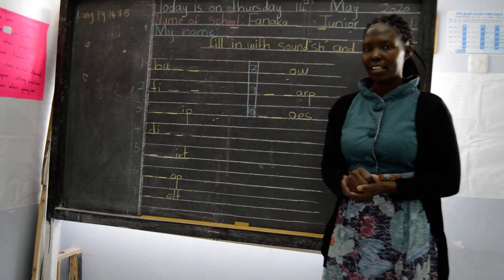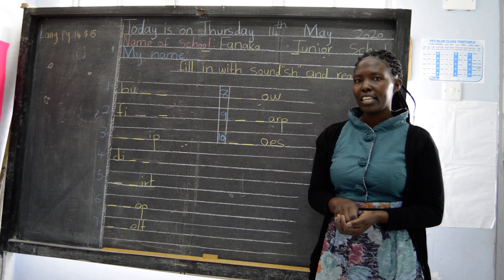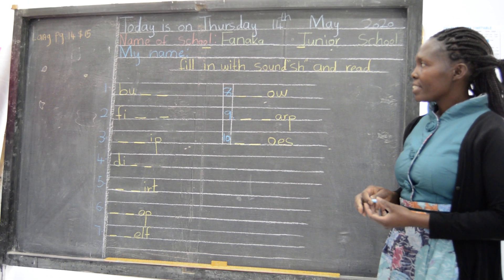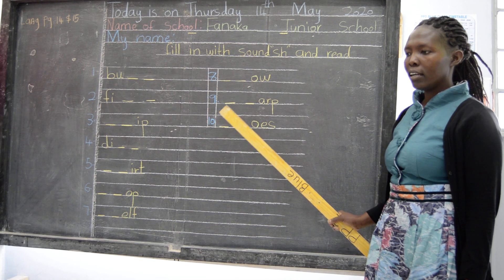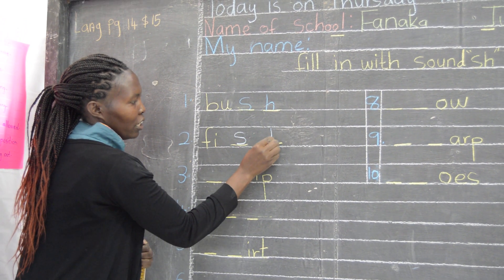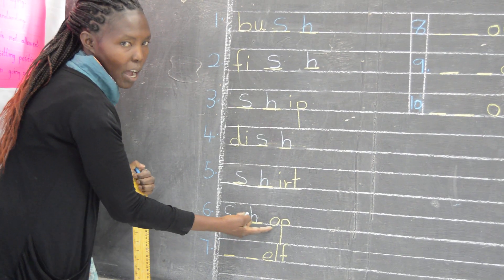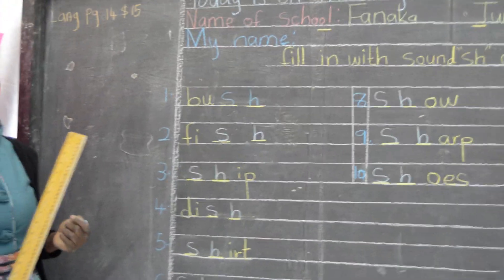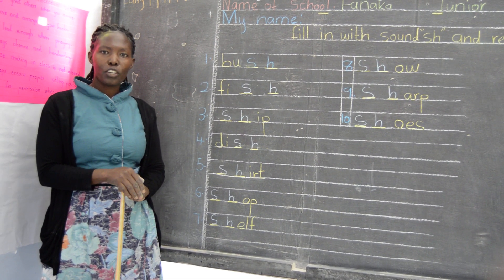Fanaka Junior School Pp2 Language Lesson 4